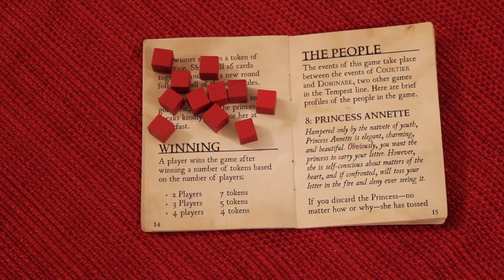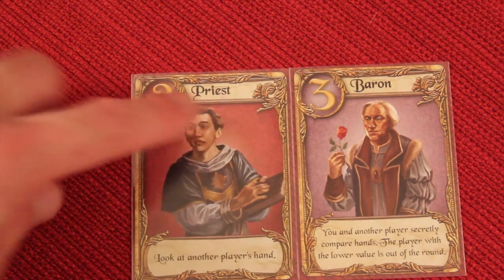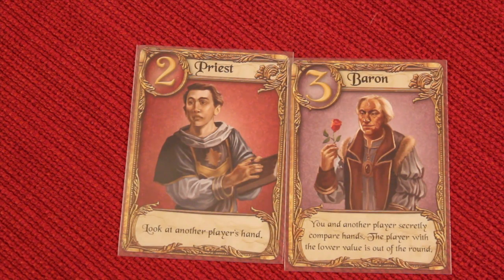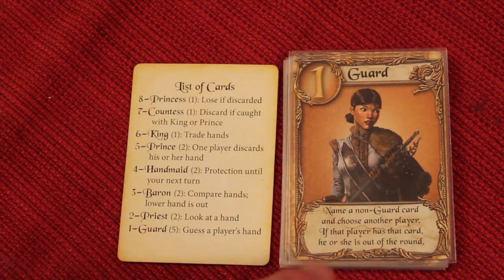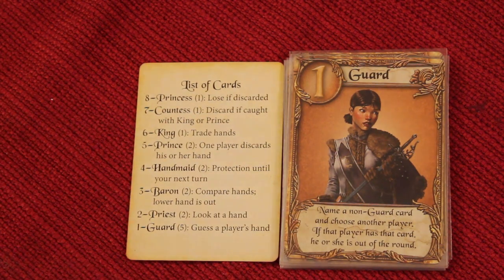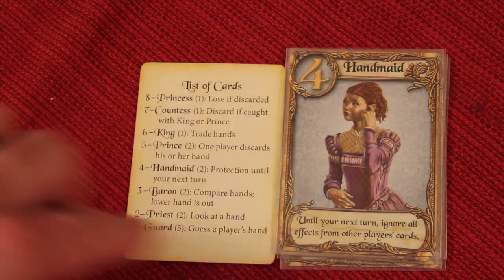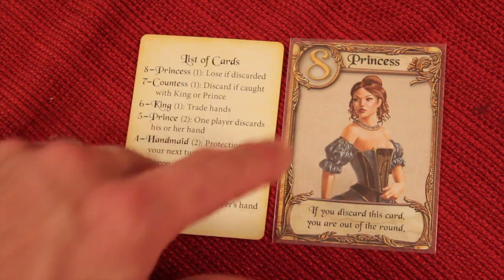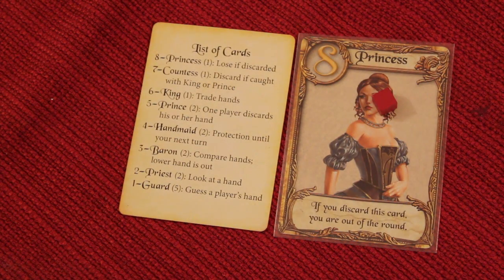Love Letter Review with the Game Boy Geek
My card game review of this simple family level game that is deeper than it first seems. Read other people's motives, and deduce what card they have in their hands. It has a good balance of luck & strategy.